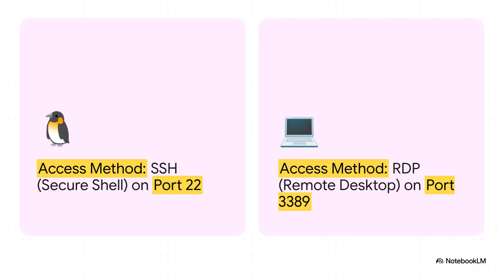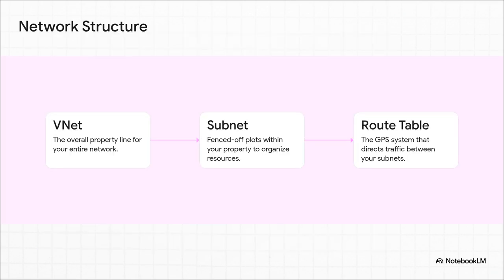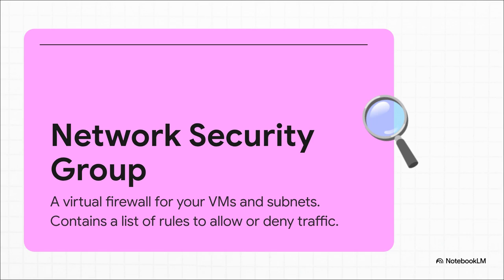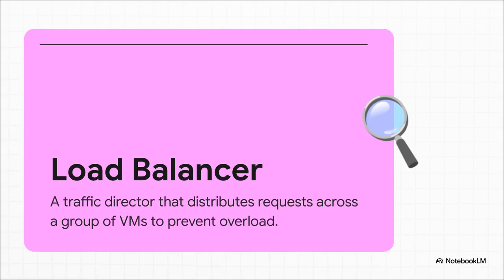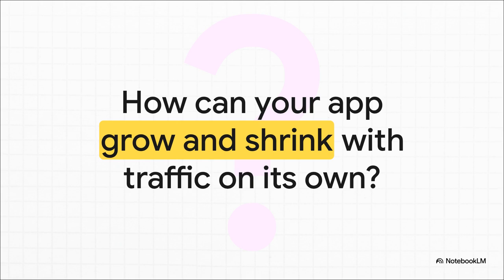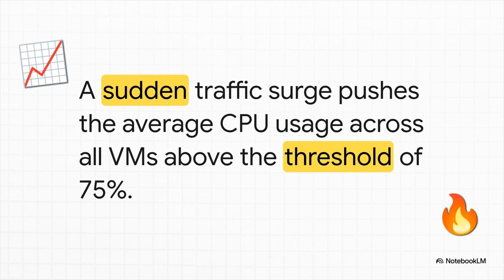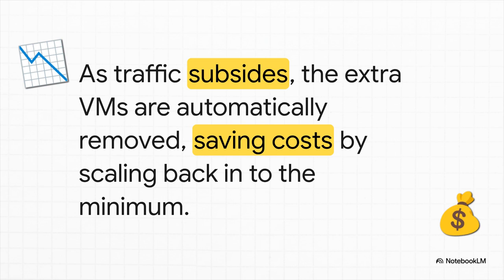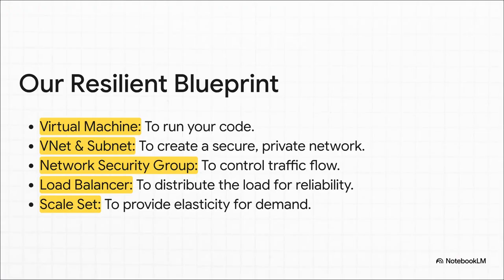Azure Networking Fundamentals with Examples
an introductory overview of Azure networking essentials, focusing on core concepts and their practical application within the Azure platform. It explains fundamental networking ideas such as IP addressing, CIDR notation, and the distinction between public and private IPs, while also detailing how to segregate networks into virtual networks (VNet) and subnets.